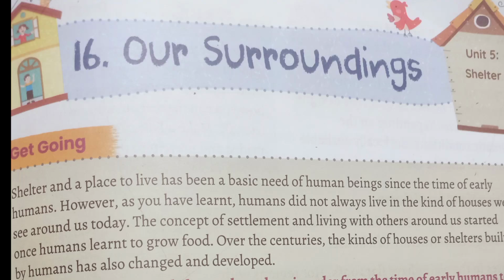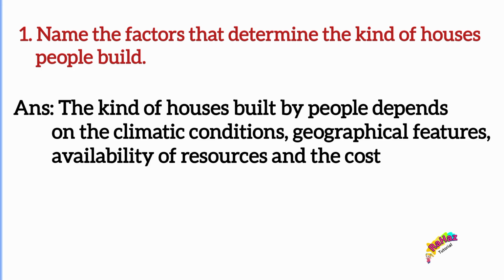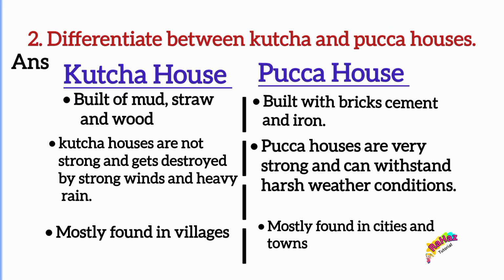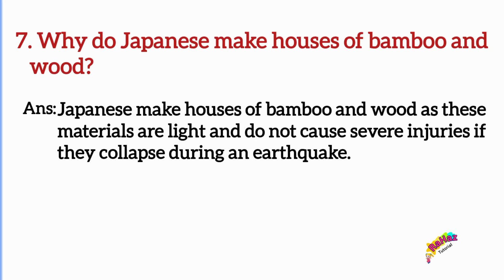Our Surroundings - Questions and Answers// Chapter -16, Class-5// EVS// Bumblebee// RaHaz Tutorial